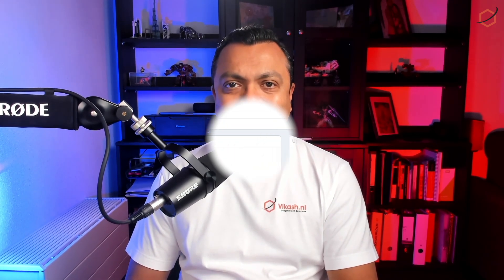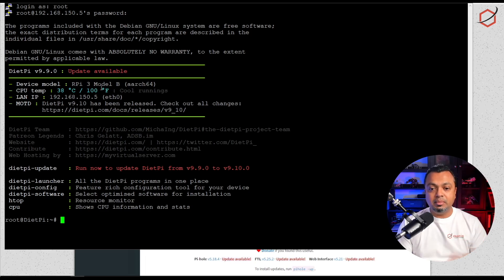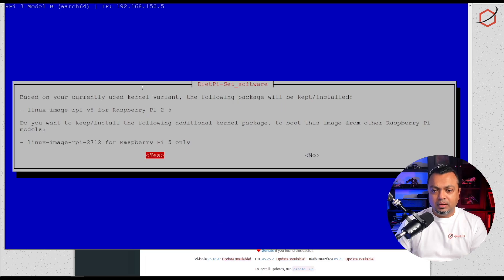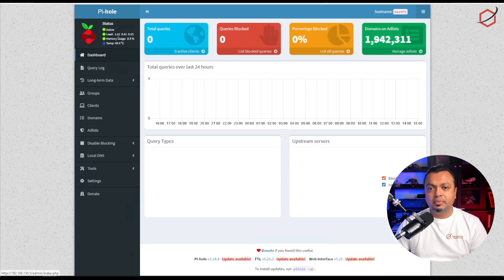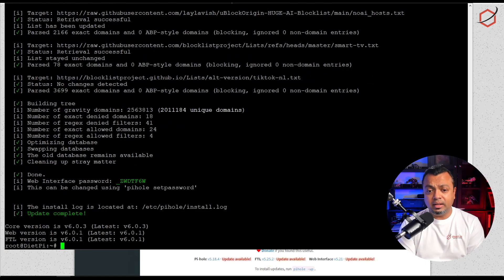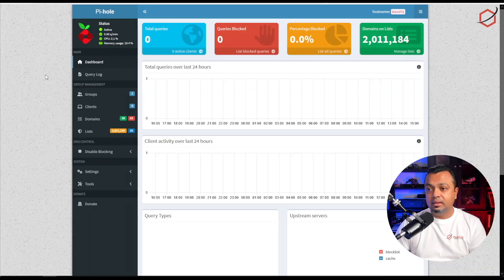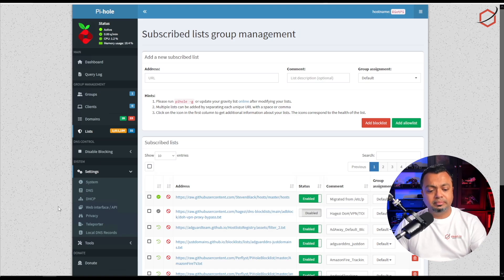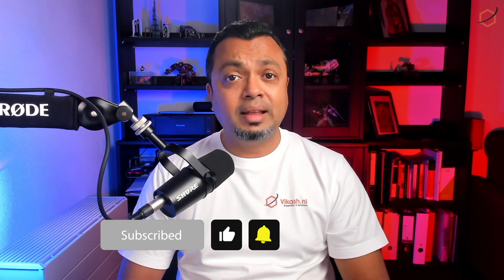Upgrade Pi-hole v5 to v6 - prep and execute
Now that v6 of Pi-hole has been released for a few days, and there are some patches available to fix the problems every .0 release of software has, it is time to upgrade. Here are the steps on how to prep and execute a successful upgrade.